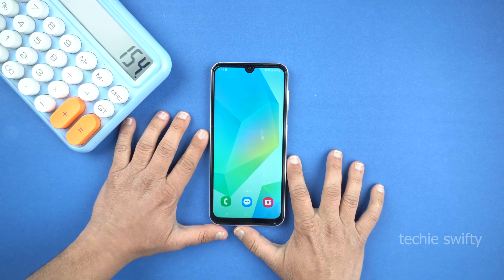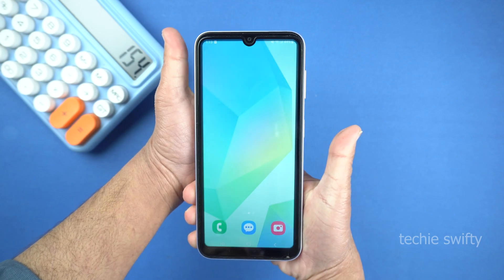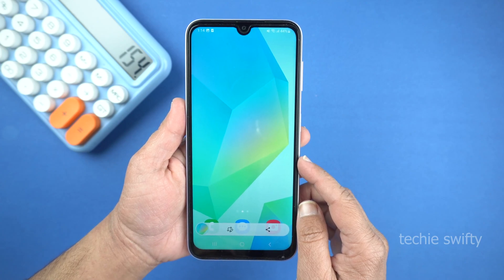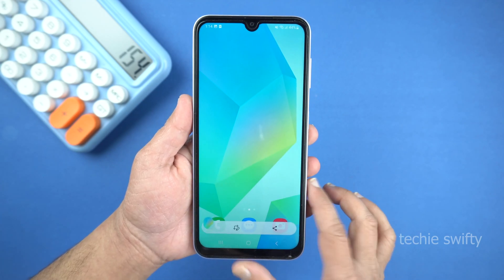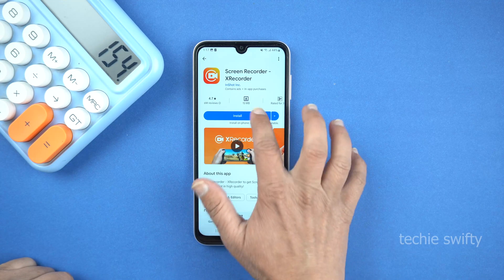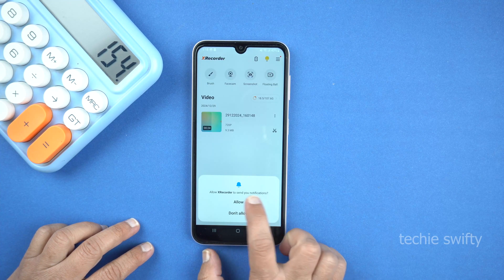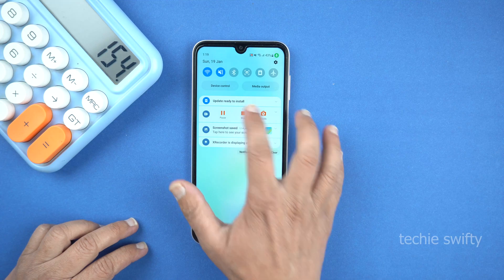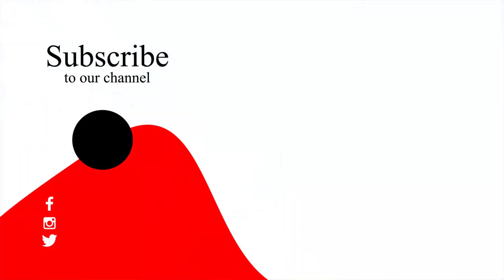Samsung Galaxy A16: How To Take Screenshot & Record Screen?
How To Take ScreenShot On Samsung Galaxy A16?

 App Used For Screen Recording: Xrecorder